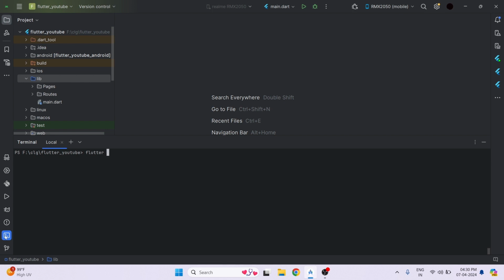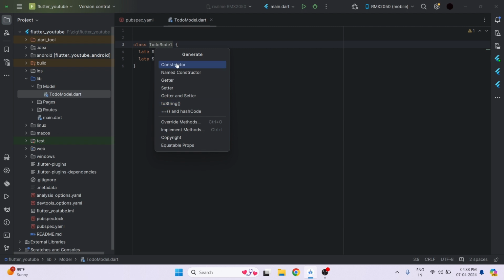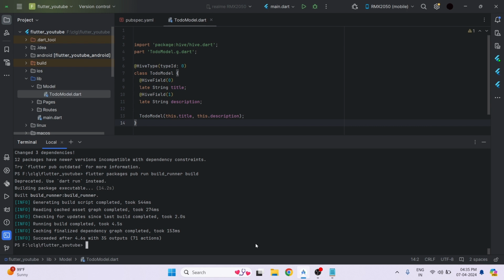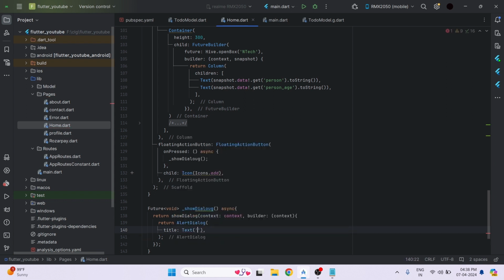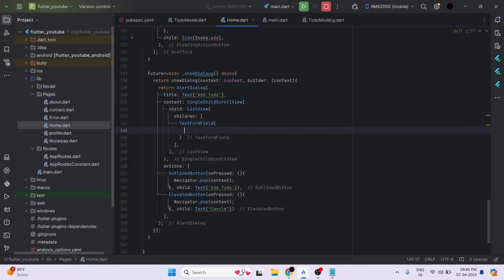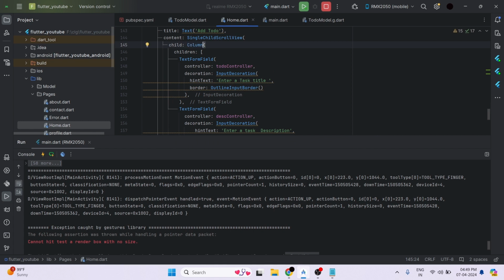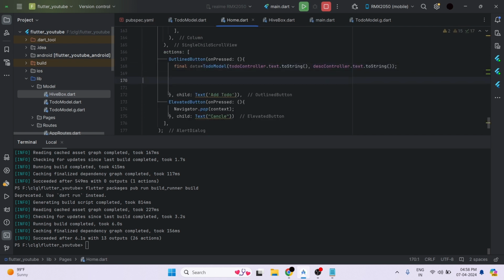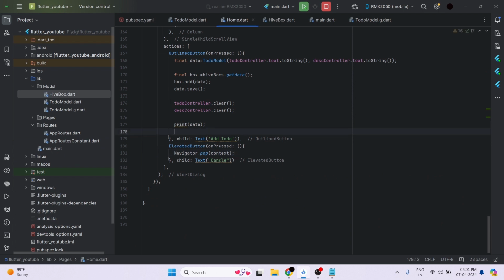Flutter Hive Database Tutorial: Todo Application in Flutter | Part - 3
🚀 Flutter Hive Database Tutorial: Todo Application in Flutter Data Storage 🚀

Flutter Hive Database Tutorial: Learn how to use Hive, a lightweight NoSQL database, in Flutter.

Setup and Configuration: Step-by-step guide to add Hive to your Flutter project and configure it for local data storage.

Box Management: Understand how to create and manage Hive boxes for efficient data storage.

CRUD Operations: Perform basic CRUD operations with Hive in your Flutter applications.

Advanced Features: Explore advanced features of Hive, including querying data and custom object serialization.

Best Practices: Discover best practices for using Hive in your Flutter projects, including performance optimization.

Real-World Example: See a practical example of integrating Hive into a Flutter app.

Conclusion and Resources: Wrap up with key takeaways and further resources for learning about Hive and local data storage in Flutter.